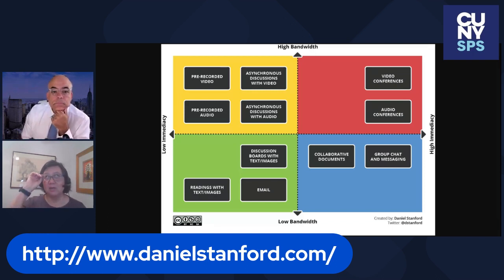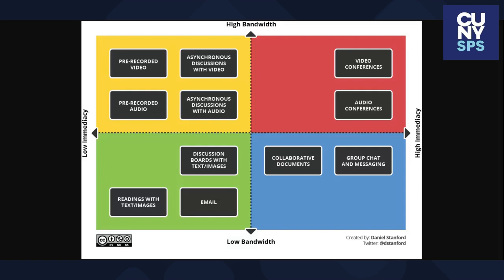Sync or Async that is the Online Question with Ruru Rusmin | Talks with Jorge | CUNY SPS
To Learn more about CUNY SPS visit: sps.cuny.edu